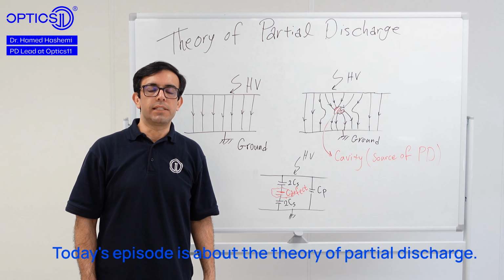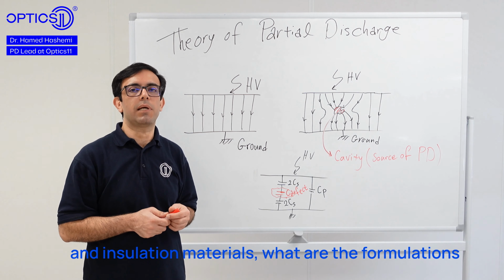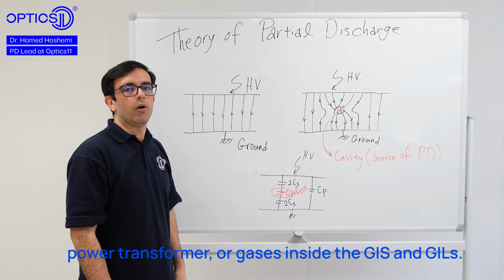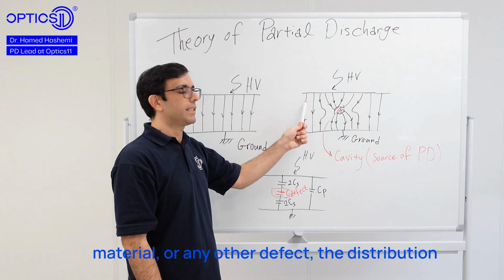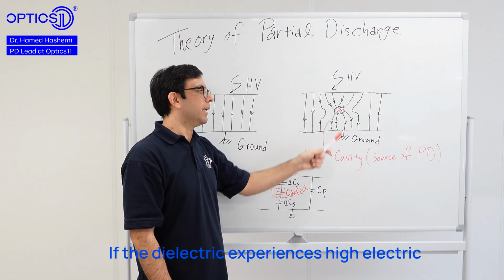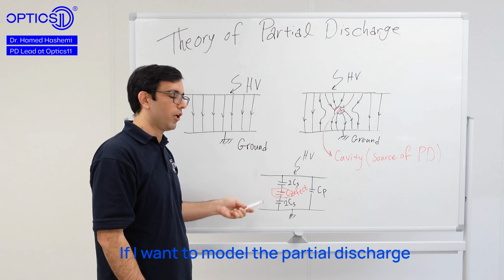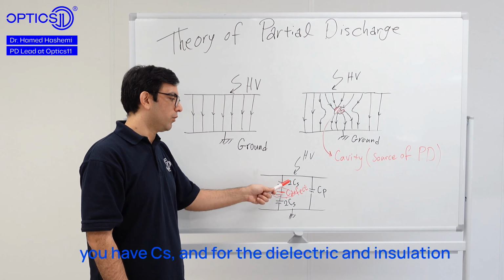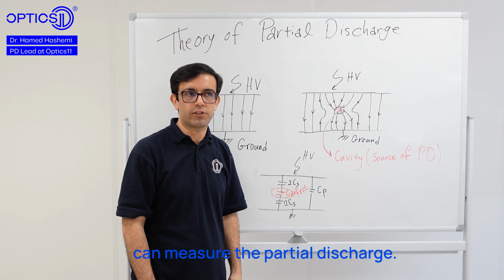PD Academy - Episode 3 - Theory of Partial Discharge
In this episode of PD Academy, Dr. Hamed Hashemi looks into the theory of partial discharge.